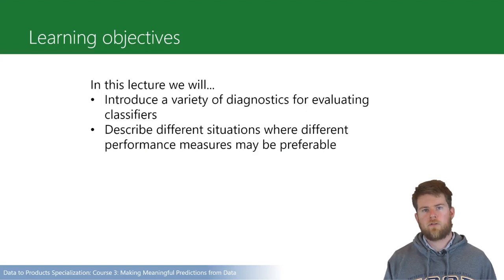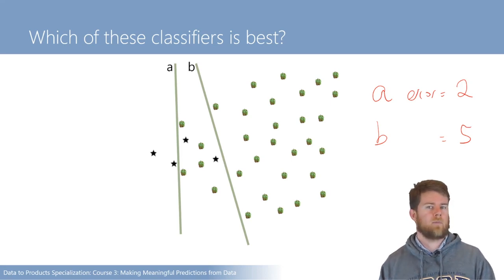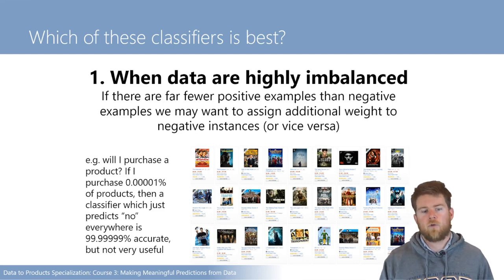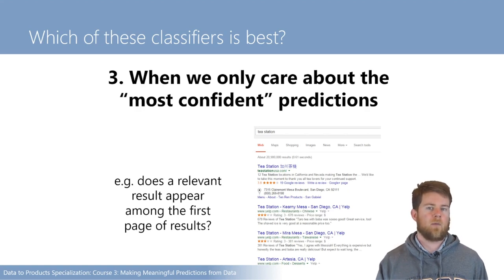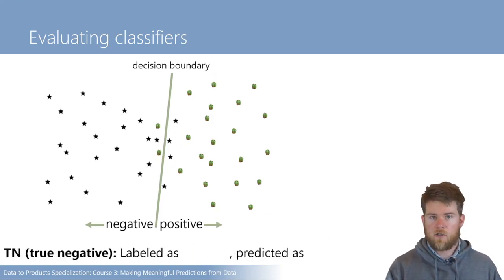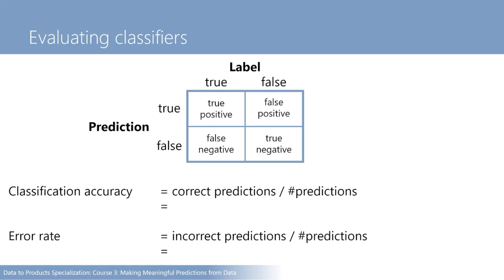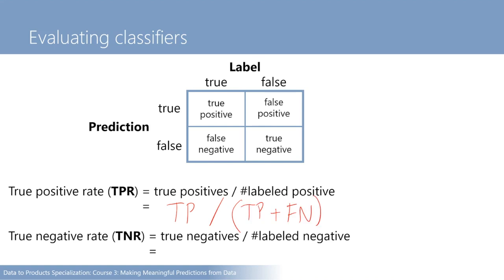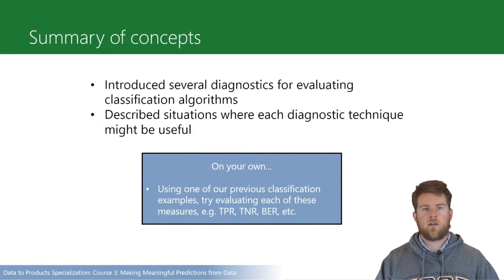Classification Diagnostics: Accuracy and Error - Meaningful Predictive Modeling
Link to this course:
Python Data Products for Predictive Analytics Specialization
This course will help us to evaluate and compare the models we have developed in previous courses. So far we have developed techniques for regression and classification, but how low should the error of a classifier be (for example) before we decide that the classifier is good enough? Or how do we decide which of two regression algorithms is better?

By the end of this course you will be familiar with diagnostic techniques that allow you to evaluate and compare classifiers, as well as performance measures that can be used in different regression and classification scenarios. We will also study the training/validation/test pipeline, which can be used to ensure that the models you develop will generalize well to new (or unseen) data.